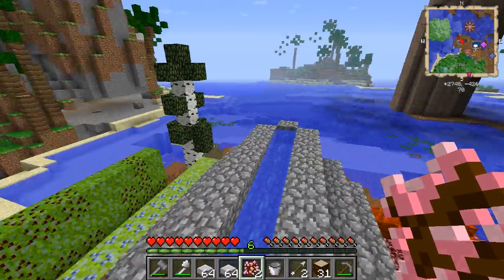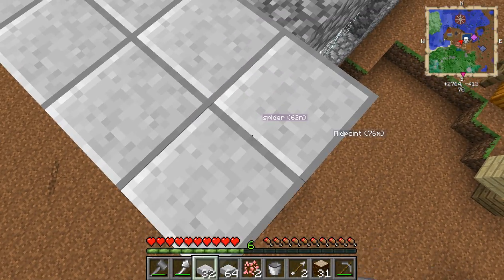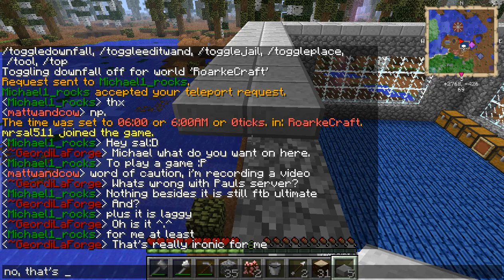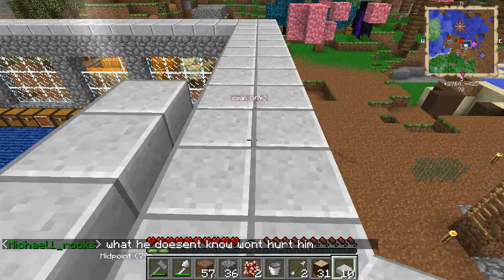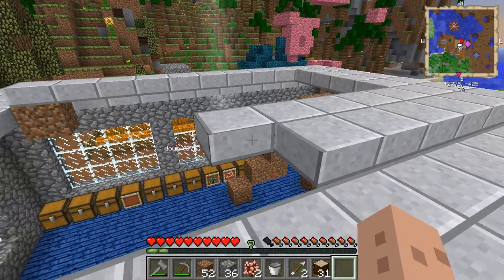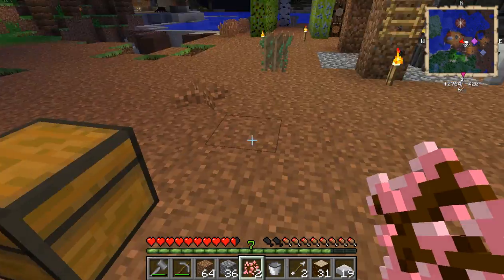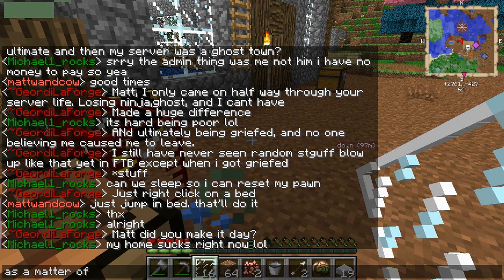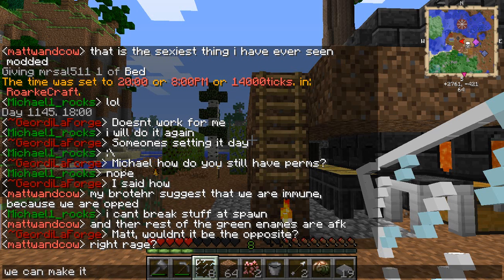RoarkeCraft S1E012 ArchTuesday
In the which we build a roof, get to deal with server drama and discover an awesome mod plugin thing

Roarke is a FTB Unleashed server run by MrSal.